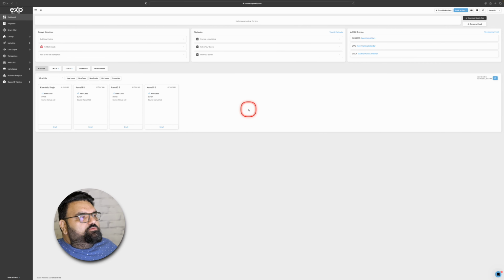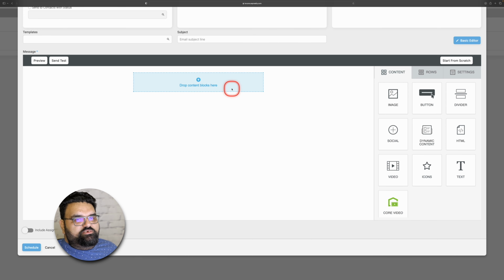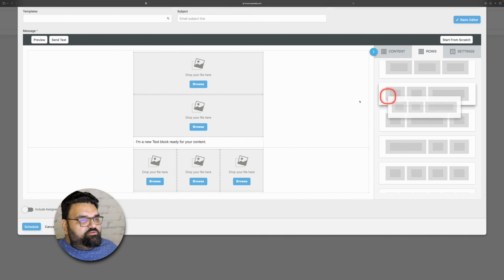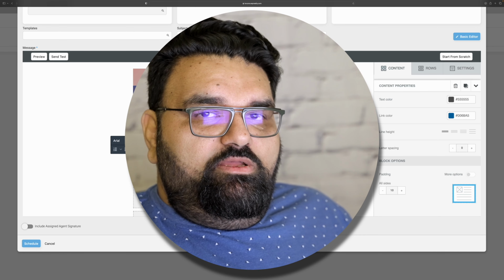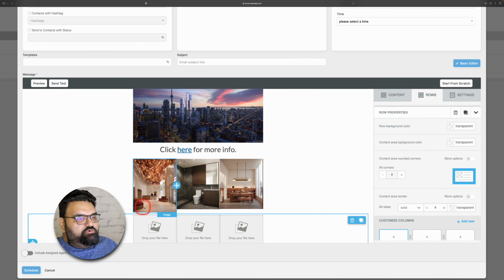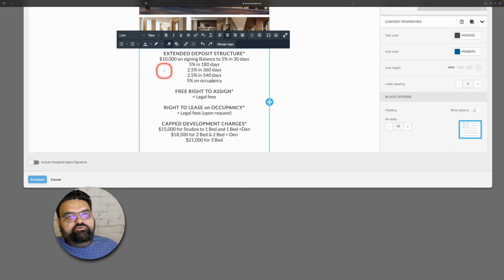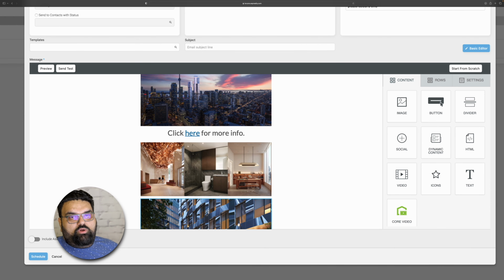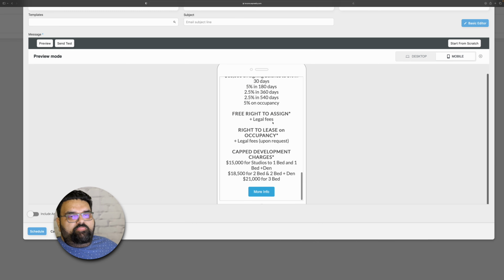kvCORE Training 2024: Create flyer & send mass email.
🔥🔥  In this kvcore tutorial you will learn:  🔥🔥
✅ How to create flyer using email advance editor and send mass email to multiple email addresses using hashtags.
✅ How to add contacts
✅ How to assign a hashtag or hashtags to a contact
✅ Hos to creat a flyer